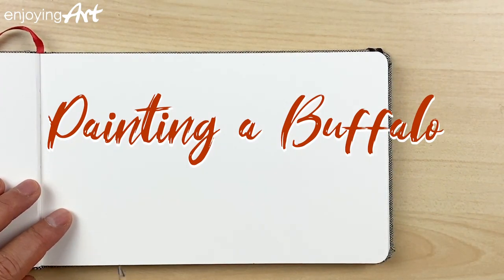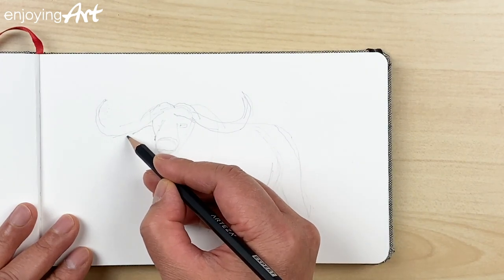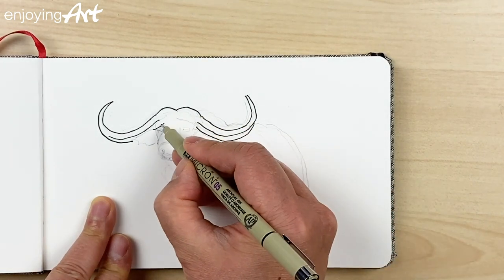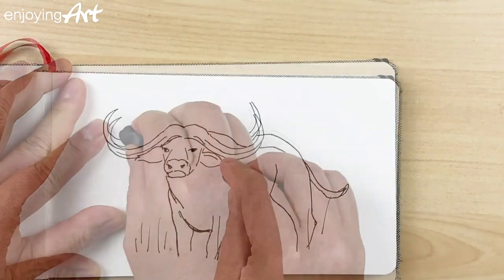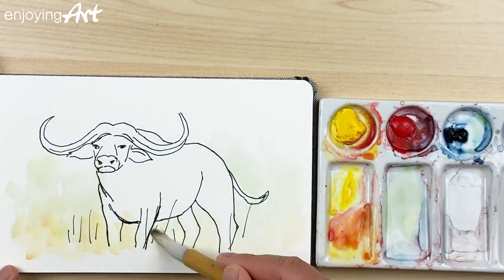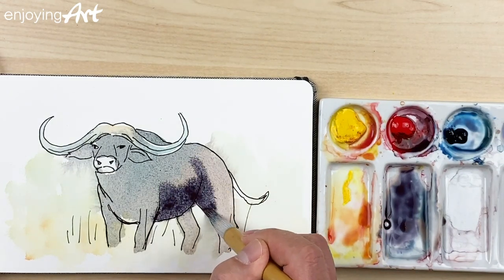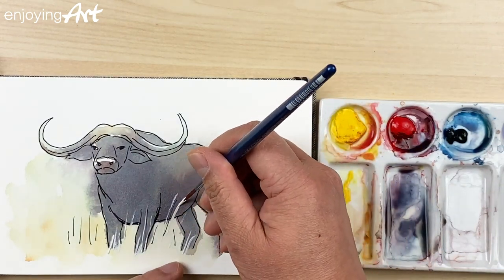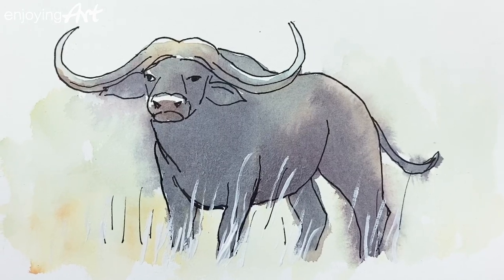Relaxing Painting - How to Paint a Buffalo with Watercolor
If you want to learn more watercolor painting, you can come to visit my another painting channel for more in-depth instructions